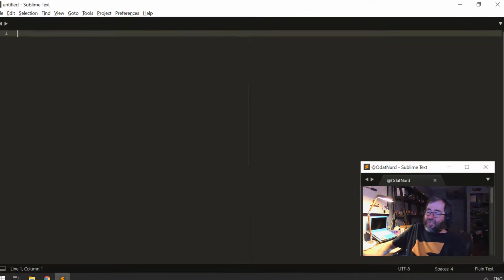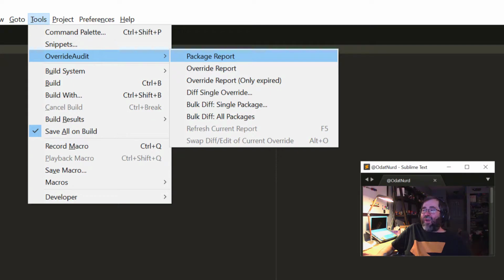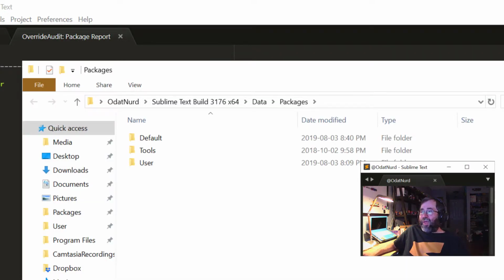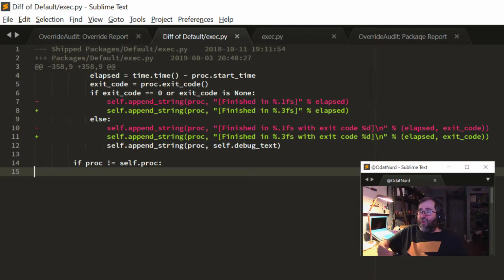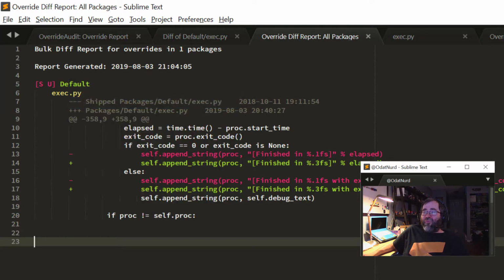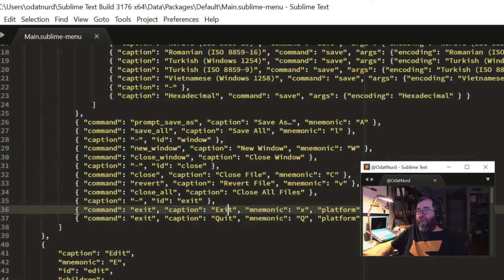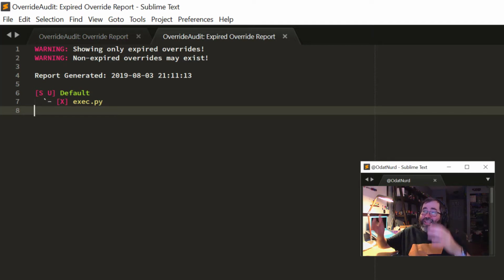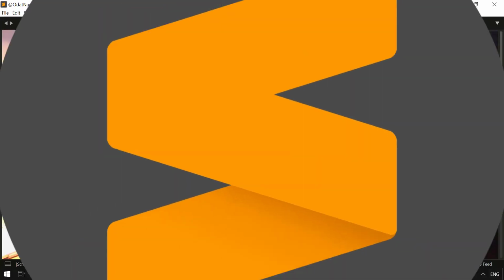[PPR03] OverrideAudit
One of the strengths of Sublime Text is the package ecosystem that surrounds it, allowing you to add functionality and capabilities to Sublime to tailor it to your work flow. Lets take a look into that ecosystem and show some packages that will make your every day Sublime Text life easier.

In this third video in the series, we cover a package that I wrote, OverrideAudit. This package allows you to easily see what overrides you have created, see what changes they contain and warns you when the underlying package has changed and your override might be out of date. I call it the override functionality that's missing from core Sublime Text.

Will Bond runs the Package Control system out of pocket; if you're a Sublime Text user that is using Package Control to install packages, why not show him a little love